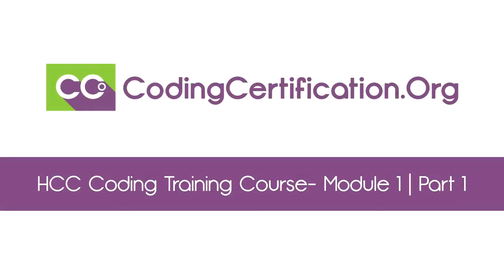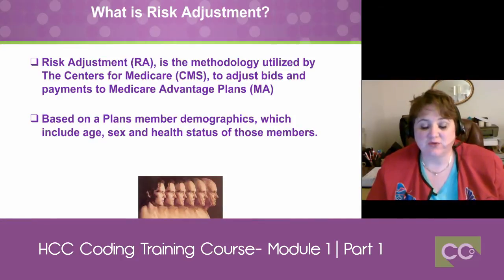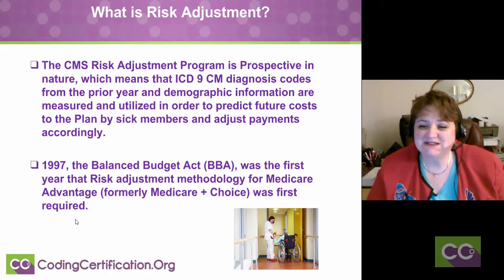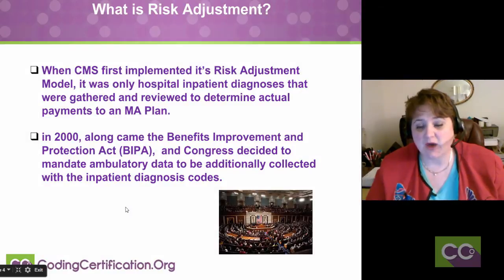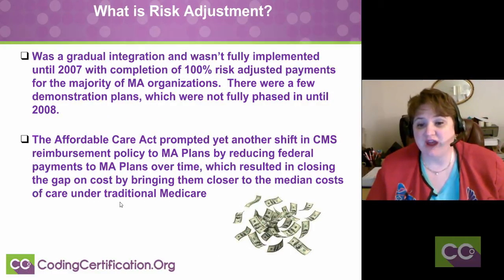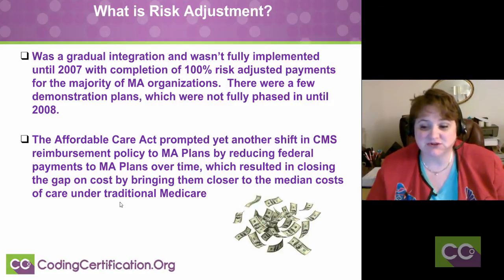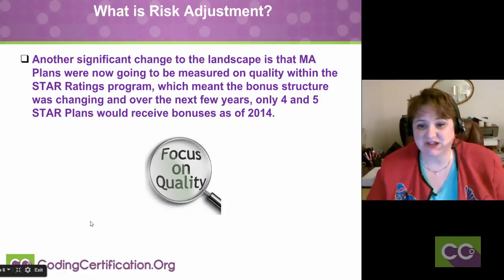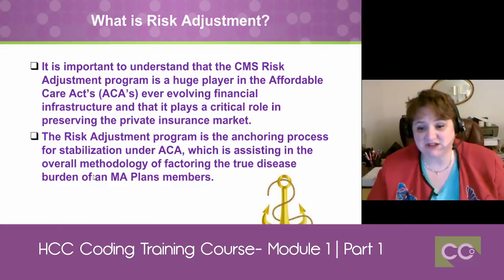HCC Coding Training: Introduction to Risk Adjustment (Part 1)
What is Risk Adjustment? Risk Adjustment (RA), is the methodology utilized by The Centers for Medicare (CMS), to adjust bids and payments to Medicare Advantage Plans (MA), based on a Plans member demographics, which include age, sex and health status of those members.   The CMS Risk Adjustment Program is Prospective in nature, which means that ICD-9- CM diagnosis codes from the prior year and demographic information are measured and utilized in order to predict future costs to the Plan by sick members and adjust payments accordingly.

In 1997, the Balanced Budget Act (BBA), was the first year that Risk adjustment methodology for Medicare Advantage (formerly Medicare + Choice) was first required. In the beginning, when CMS first implemented its Risk Adjustment Model, it was only hospital inpatient diagnoses that were gathered and reviewed to determine actual payments to an MA Plan. Then in 2000, along came the Benefits Improvement and Protection Act (BIPA), and Congress decided to mandate ambulatory data to be additionally collected with the inpatient diagnosis codes. This was a gradual integration and wasn’t fully implemented until 2007 with completion of 100% risk adjusted payments for the majority of MA organizations. There were a few demonstration plans, which were not fully phased in until 2008.